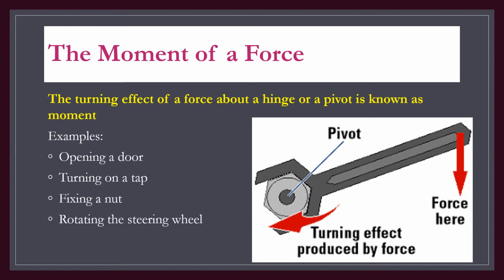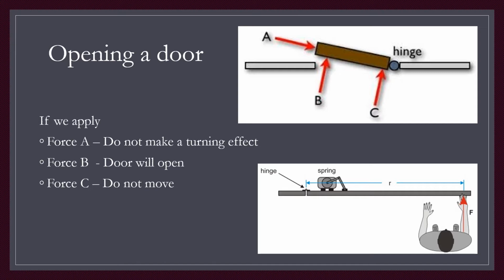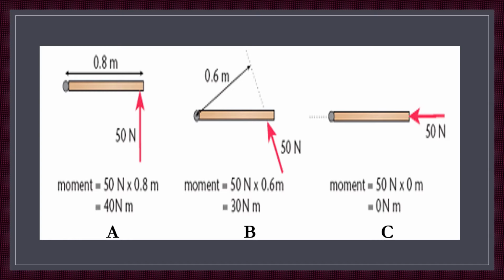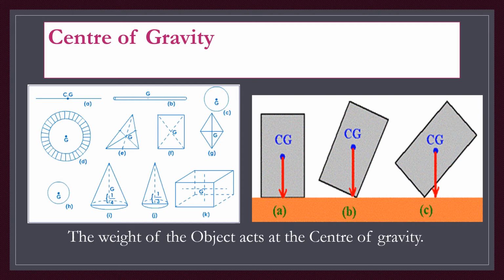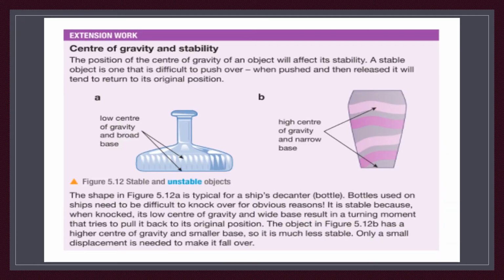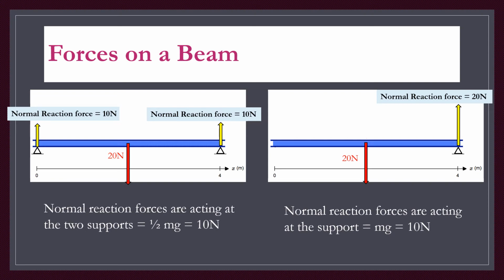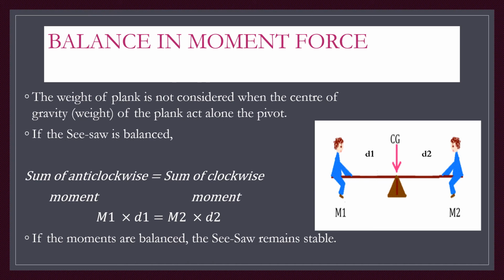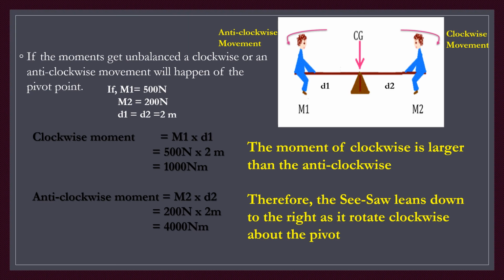Form 5 Lower - 1st Mid Term - Physics - Video 2 - The Turning Effect of Forces (Moment)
Form 5 Lower - 1st Mid Term - Physics - Video 2 - Unit 1 - Chapter 5 - The Turning Effect of Forces (Moment)